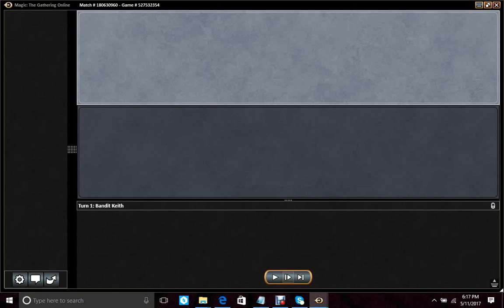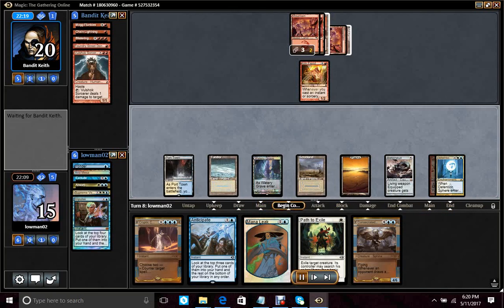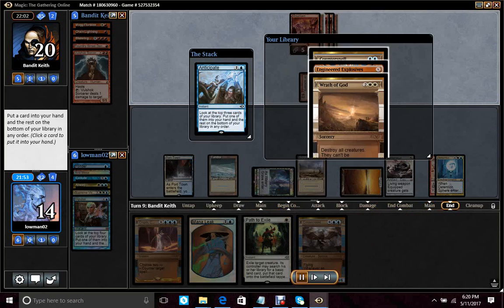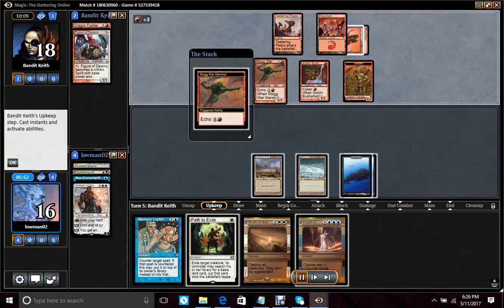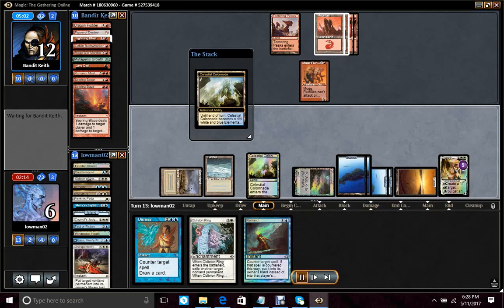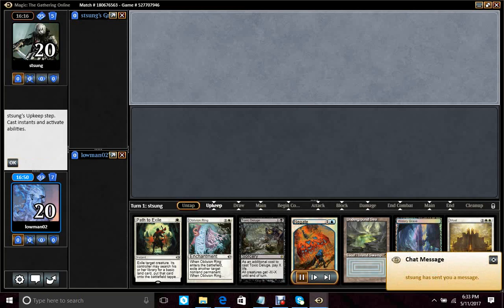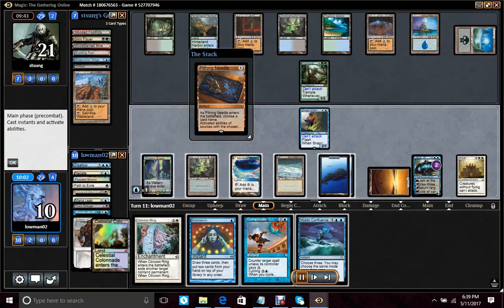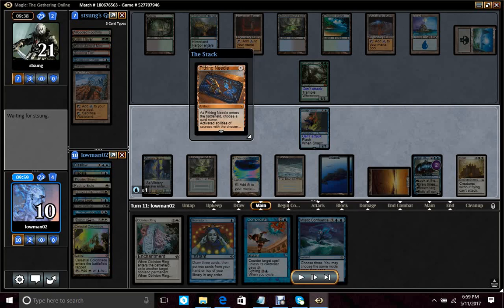100CS U/W/b Control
In this 100CS installment, we explore playing control, against the aggro (RDW/Gobbos, Bandit Kieth) and against midrange (B/U/G, stsung).  Unfortunately our mtgo recording of the second game in match 2 broke for a 20 something turn game.  But hopefully the video is informative of playing the deck and enjoyable.  :)